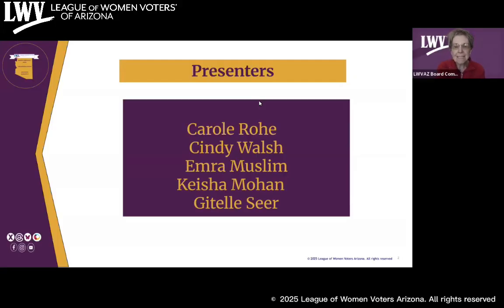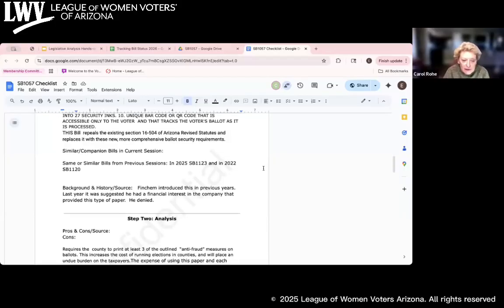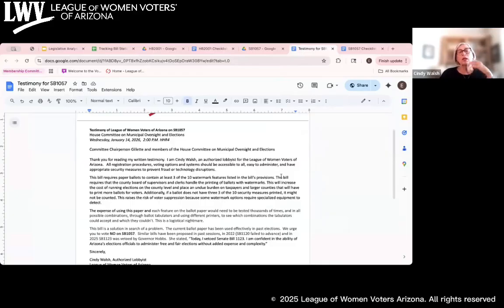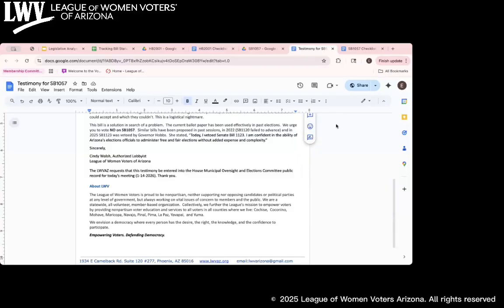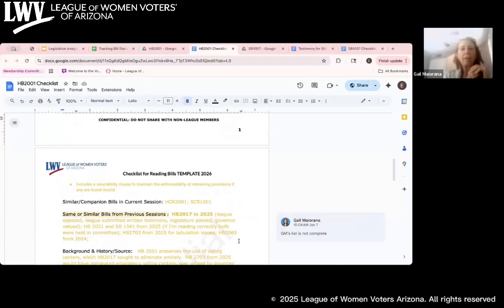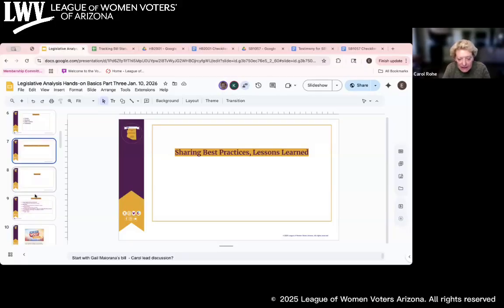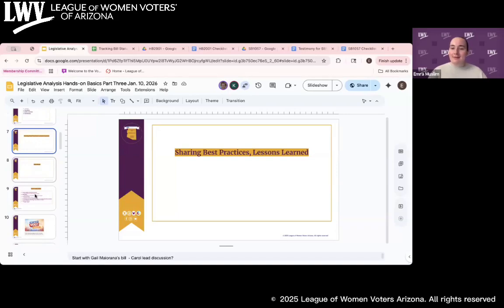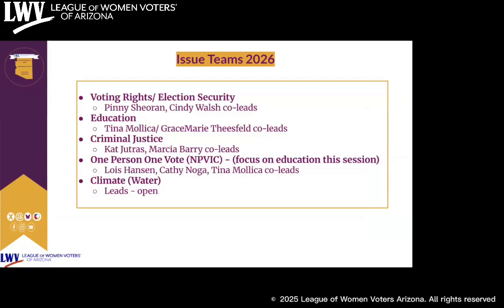Legislative Analysis Basics: Hands-On Learning, Part Three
Regroup, reflect, and recharge before the Legislature convenes. In the final session of this three-part series, you will have an opportunity to share lessons learned, refine your skills, and strengthen your readiness to take informed, effective action that drives real impact at the Capitol.

Topics Include:

How to write a compelling call to action, using the research performed and the checklist content
Resources: Tracker, Checklist, Instructions
Sharing Best Practices & Lessons Learned
Join an Issue Team